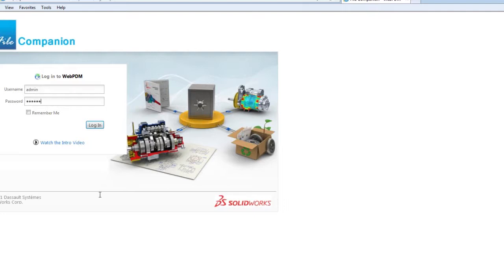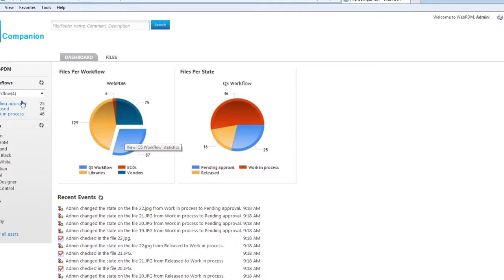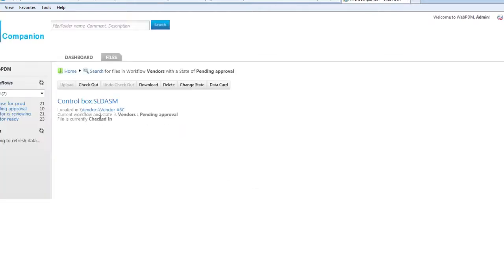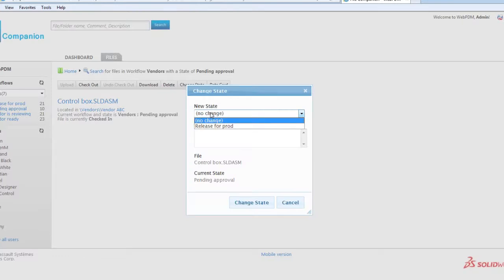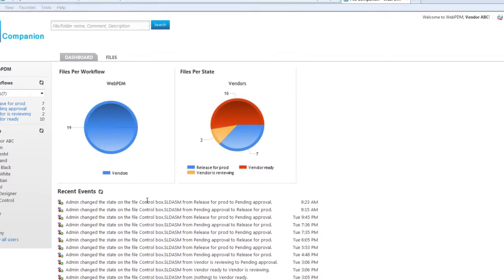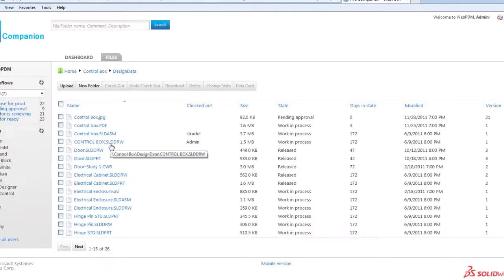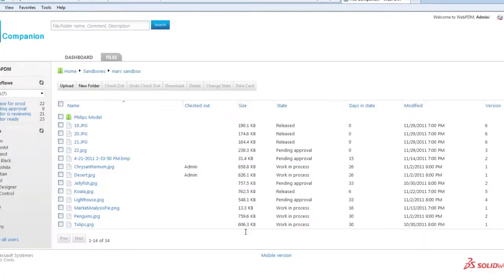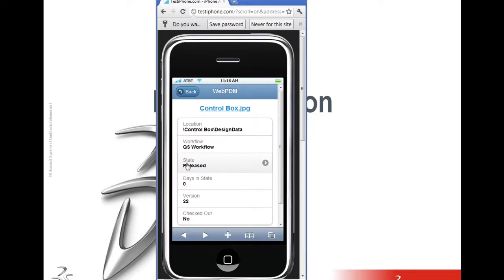XPDM Overview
EPDM Webportal Available from Javelin